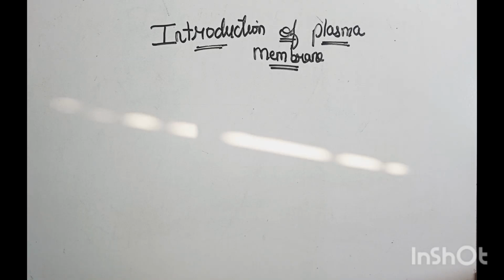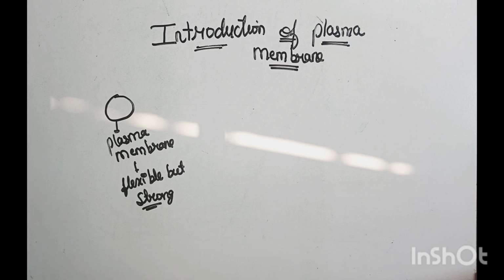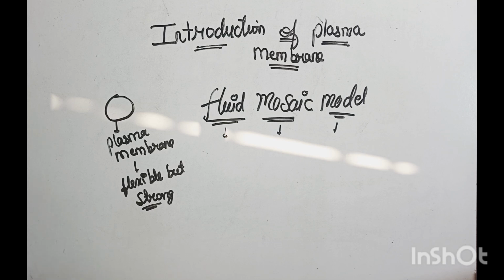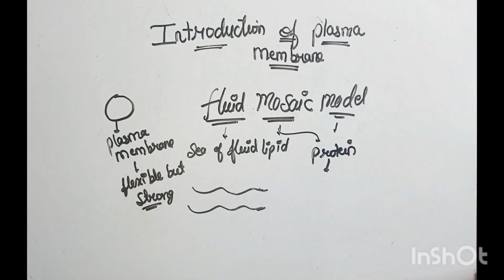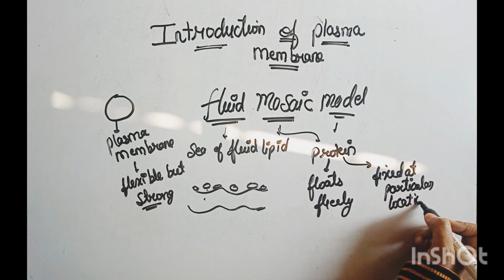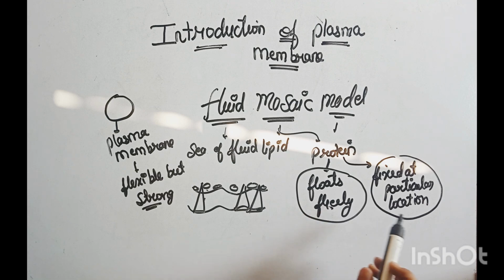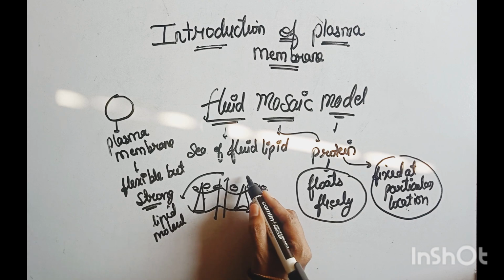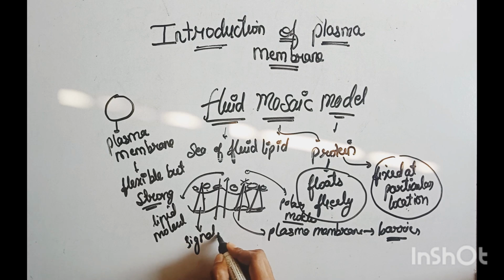Introduction of plasma membrane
This is a plasma membrane playlist. In this video only discuss about the introduction of plasma membrane for bpharma students, Bsc students.